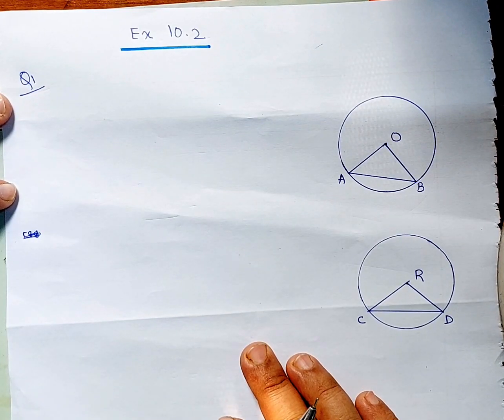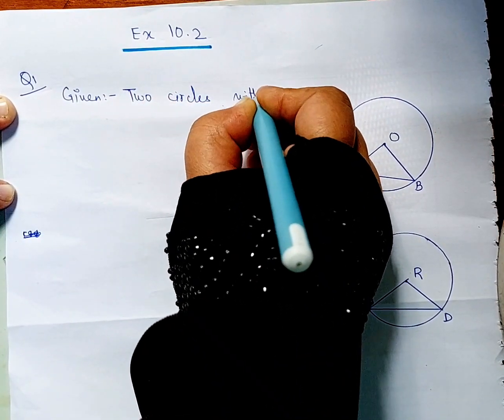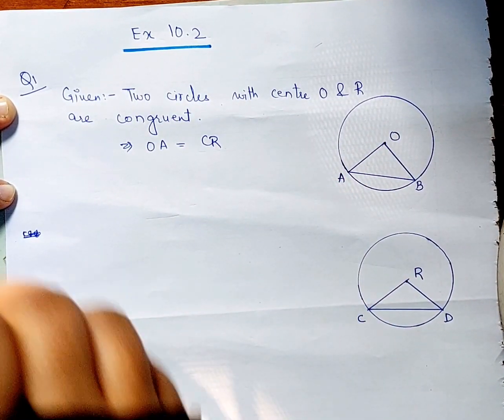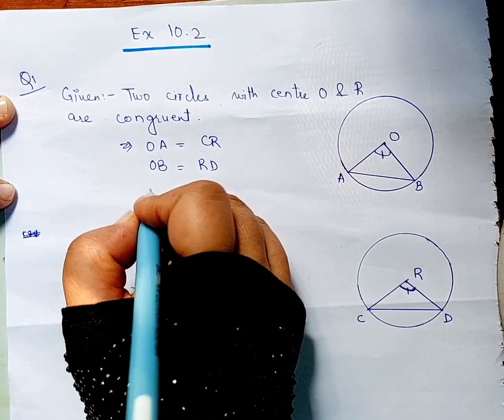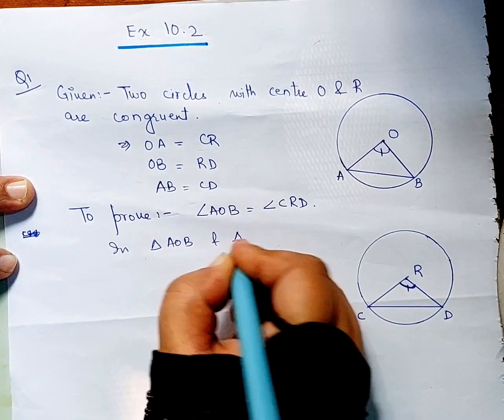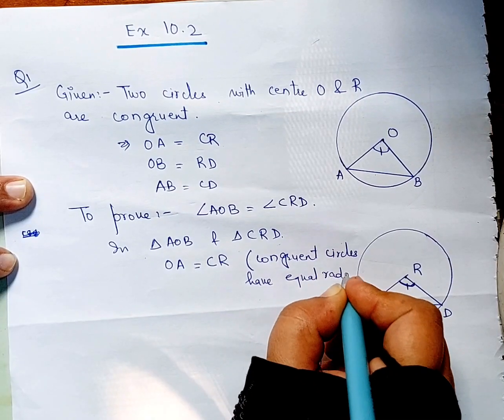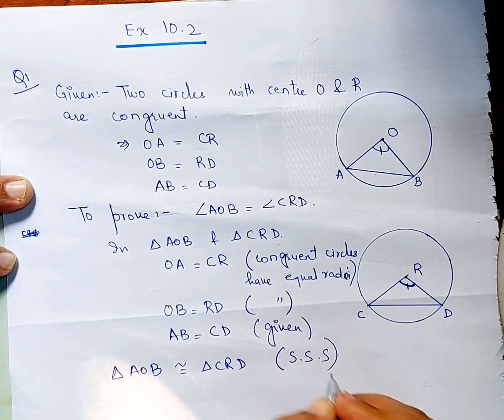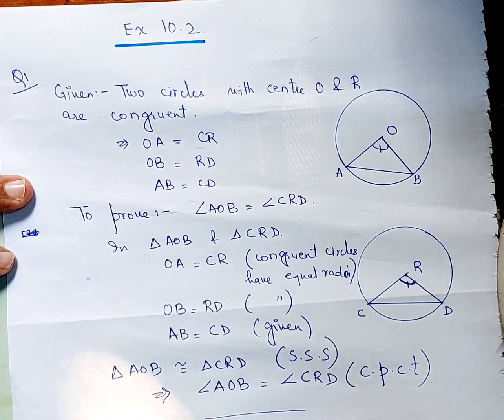Question 1 I Circles I Exercise 10.2 I Class 9 IExercise 10.2 IChapter 10 Maths I NCERT I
Question 1I
Circles I Exercise 10.2 I Class 9I
Question 1I

Exercise 10.2 IChapter 10 Maths I NCERT I CBSEI
‎@BRAINO SOLUTIONS